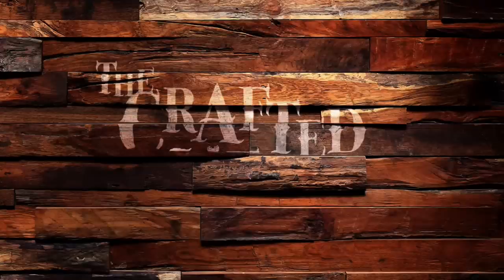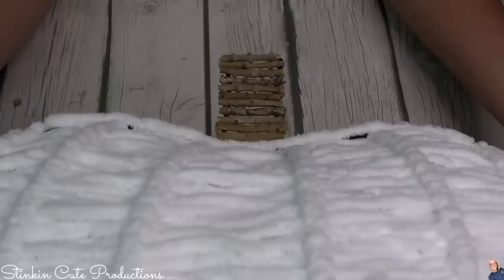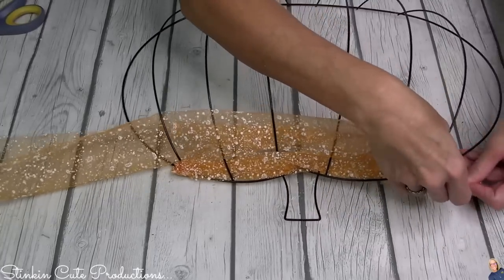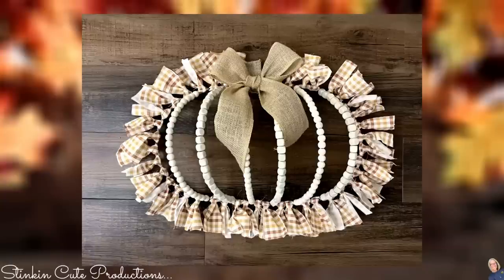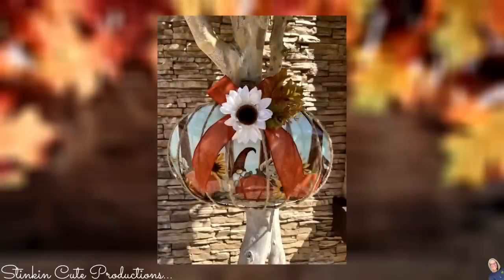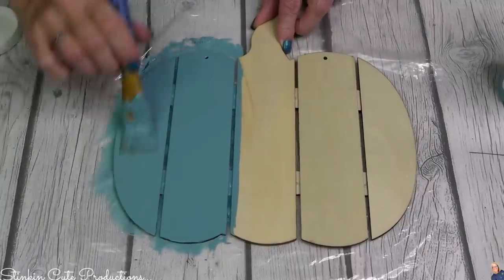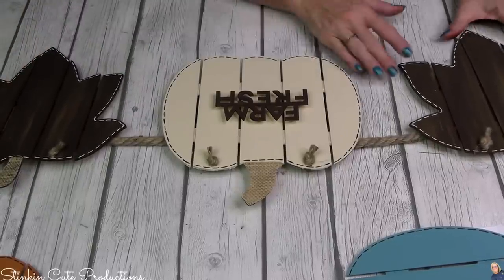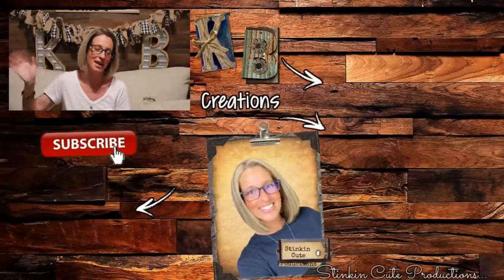ADD these to your 2023 FALL DECOR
Add these Dollar Tree DIY's to your 2023 FALL DECOR these are decor pieces that you are going to LOVE!

KB Creations
5022 West Ave. N. Suite 102 #187

HP Envy